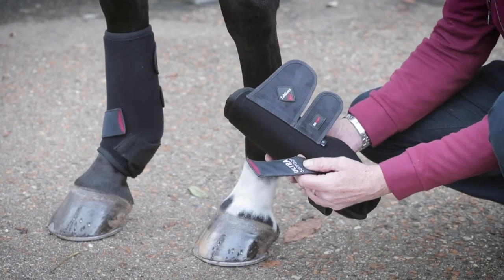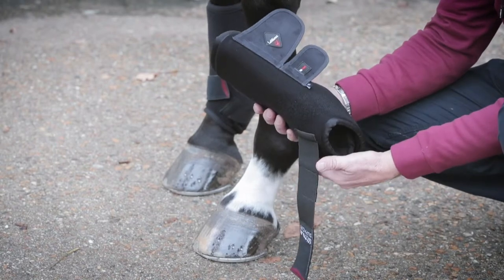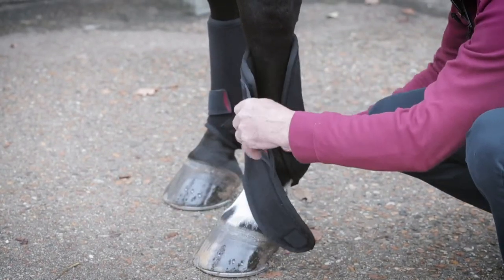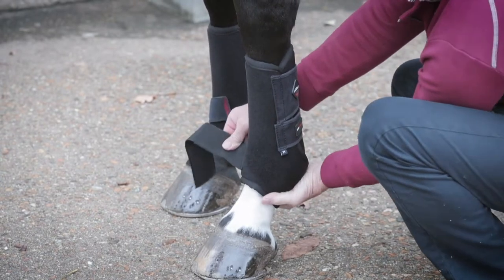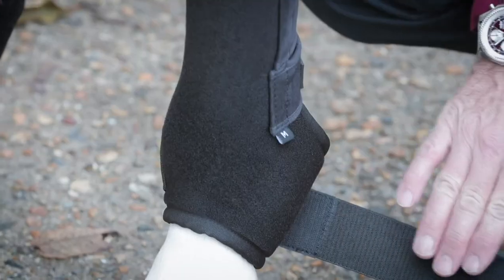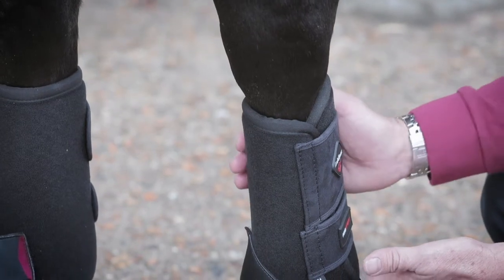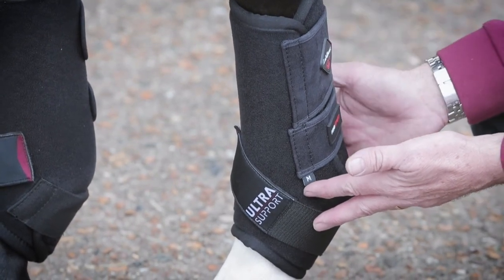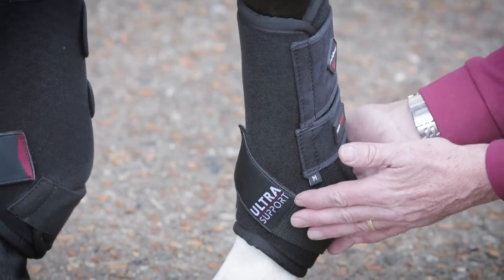LeMieux Ultra Support Boots at Centerline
Tried and tested design with an additional lower wraparound sling strap, providing an enhanced level of support to the fetlock and tendons.
Best all around boot for schooling, light competition and turnout.
Light weight and protective allowing flexibility of movement.